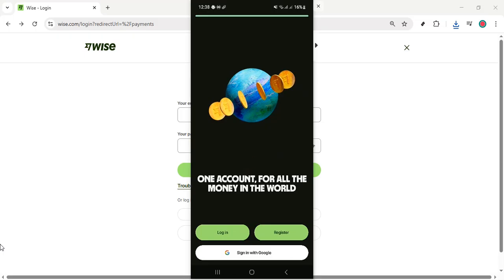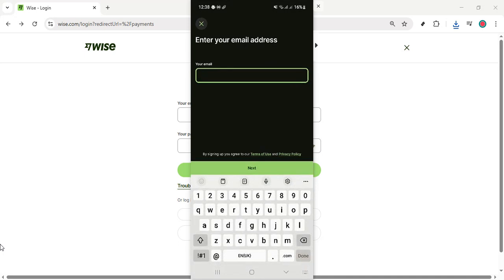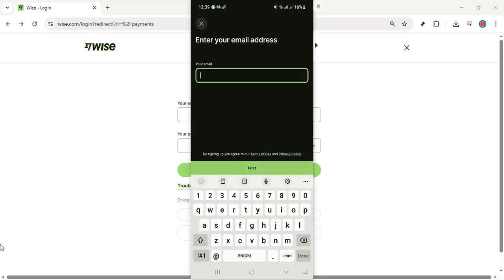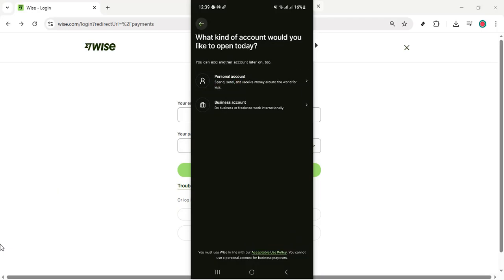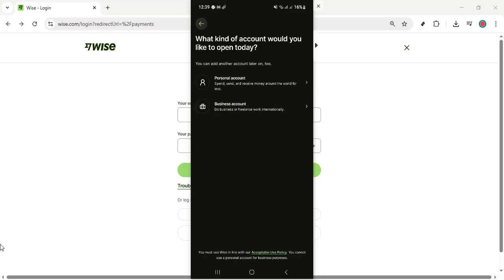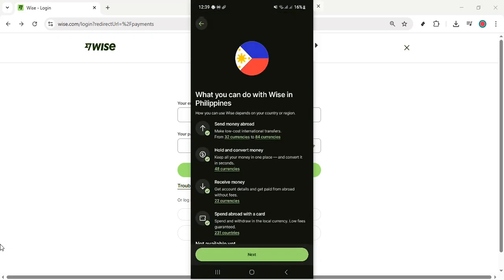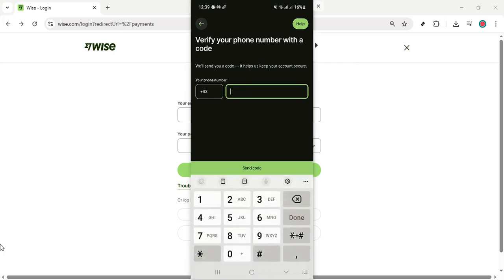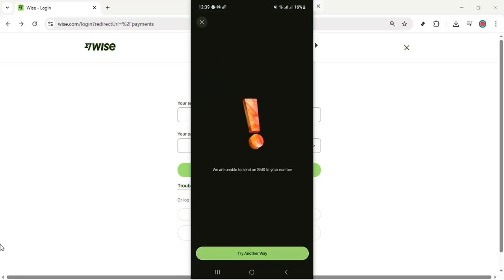How To Open A Wise Account And Avoid Mistakes Personal And Business (2026) (Complete Guide)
In this video, you’ll learn how to open a Wise account the right way and avoid common mistakes many people make. I’ll explain how to set up both a Wise personal account and a Wise business account, what to choose during registration, and tips to pass verification smoothly. This complete guide is perfect for beginners who want to use Wise safely and correctly in 2026.